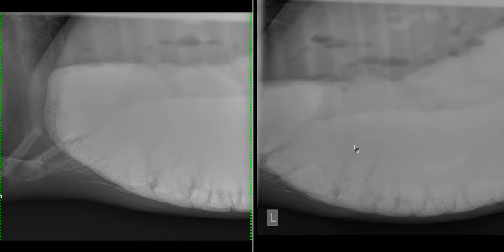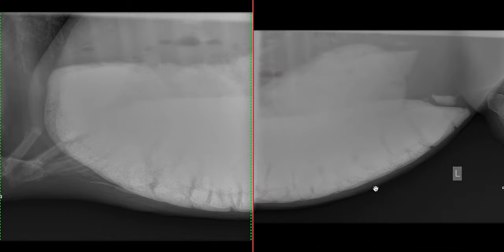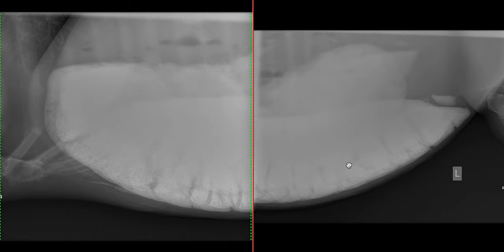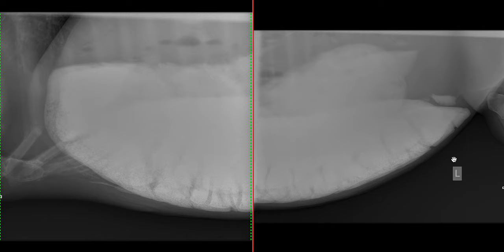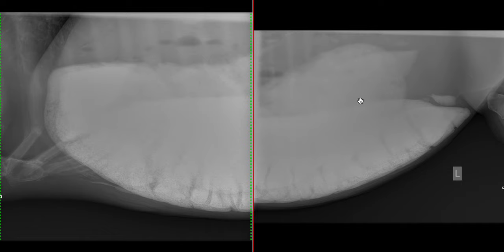It's Your Case - Equine Week (​23 year old pony gelding. Colicking for past 24 hours.)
Clinical History:
23 year old pony gelding. Colicking for past 24 hours.

Anatomic regions: Abdomen
Details of study and technical comments:  Three radiographic images of the ventral aspect of the abdomen are available for interpretation. The study is of diagnostic quality.